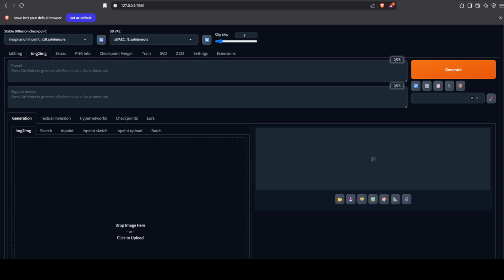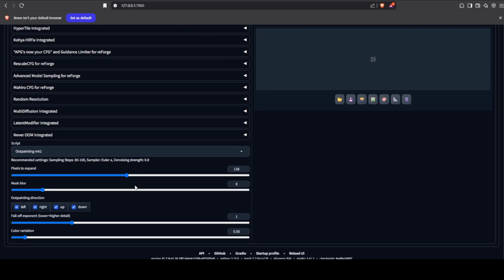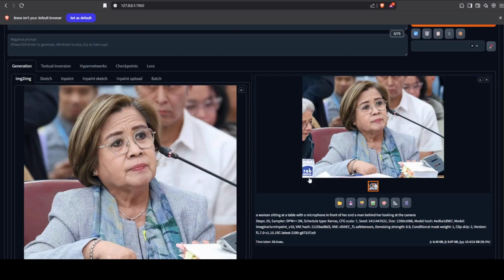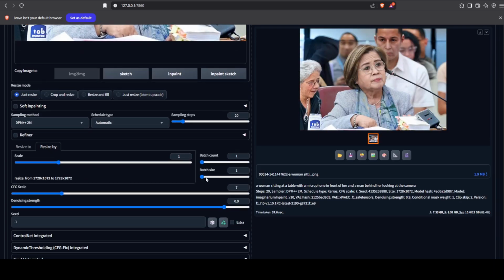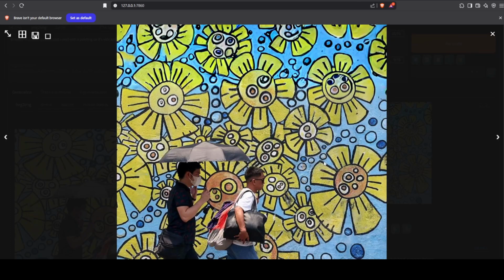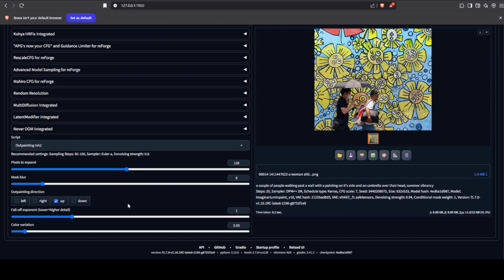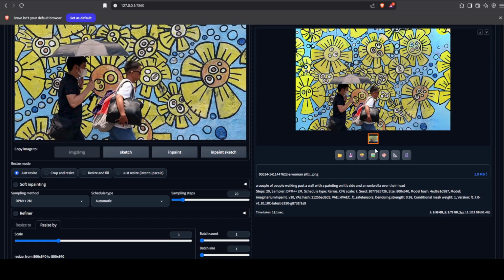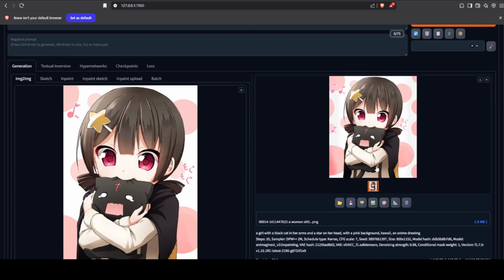How to outpaint/expand photos and anime on Stable Diffusion (Automatic1111)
on A1111
using Outpainting script

This tutorial assumes you already have installed and setup A1111 Stable Diffusion